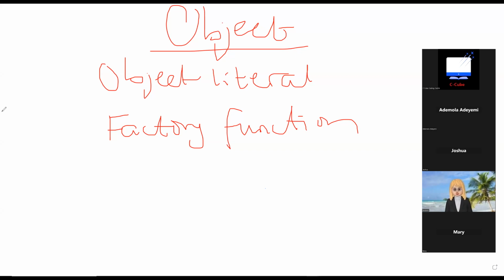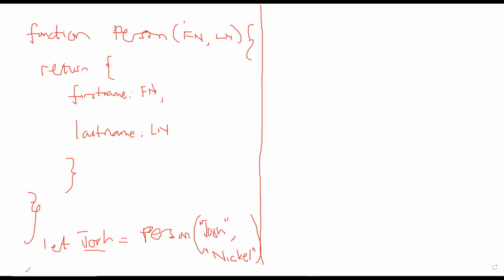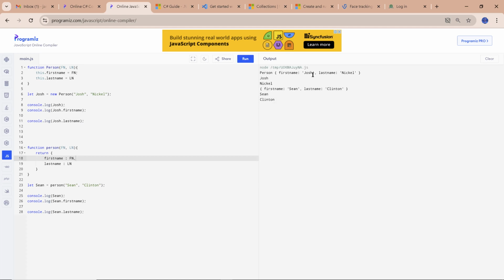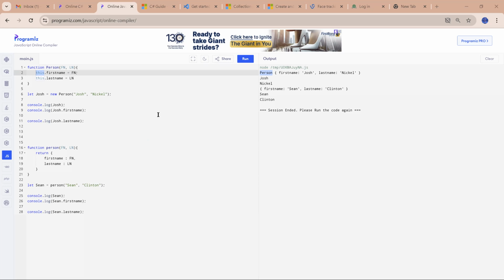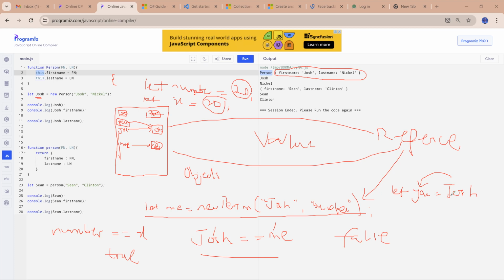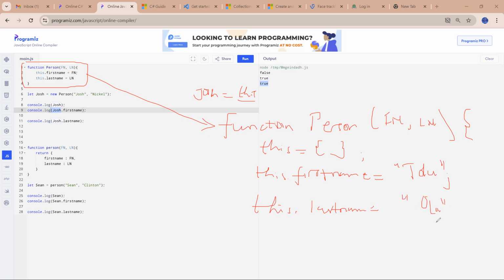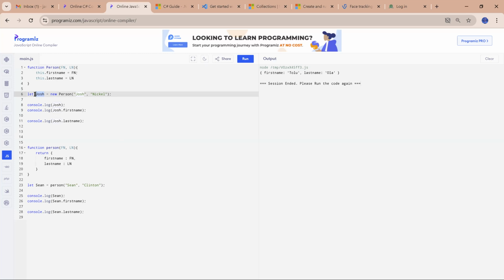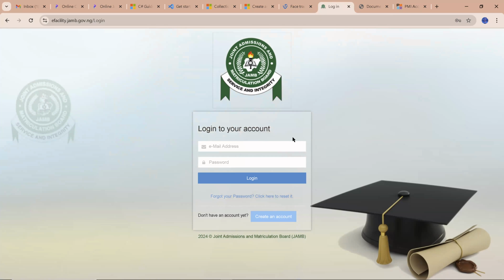C-CUBE CODING CLASS | 6 AUG 2024 | JAVASCRIPT